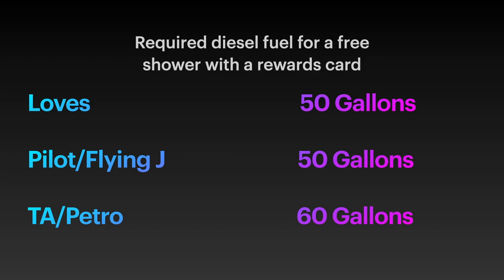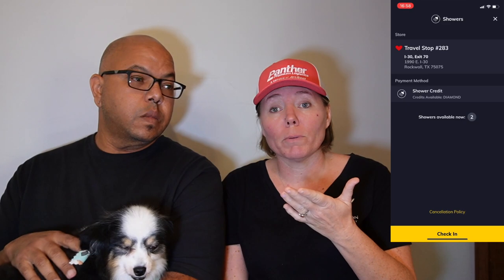Wash Your Butt (How To Reserve A Shower Using The Loves App) - Expediters At Panther Premium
Need a shower and have the Loves App? Reserve your shower in advance from the App.  - Expediting at Panther Premium Logistics.

Vincent Louque and Melissa Cheshire joined the world of expedite trucking in July 2019, and have launched their YouTube channel to share there adventures and shenanigans with you - Louqshire Expediting Adventures (pronounced Lukeshire). We drive for a fleet owner that leases their truck to Panther Premium Logistics.

Join us for our adventures across the USA, while we share our Expediting experiences.

We would like to thank those that have paved the way in expediting and YouTube: The Trucking Couple, The Crafty Truckers and Expediter Boogie. You have been very instrumental in our success prior to even doing orientation.

**Comments and opinions are ours as well, we do not endorse any establishment or products